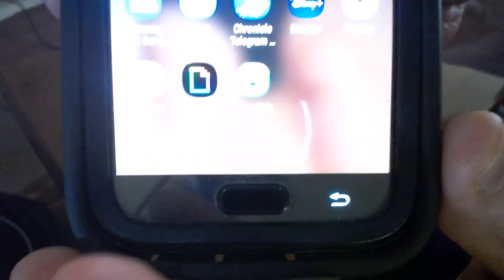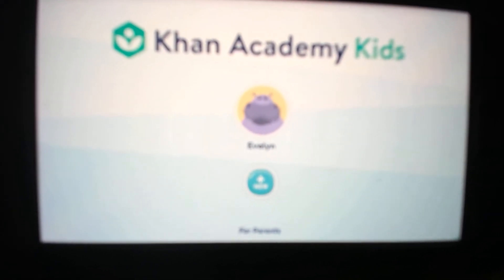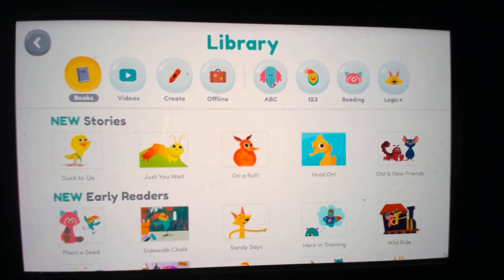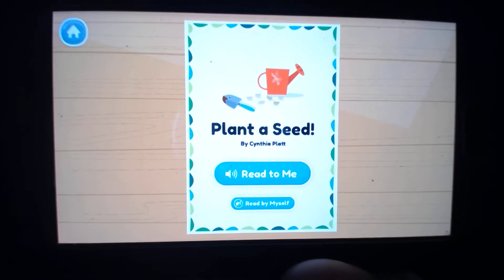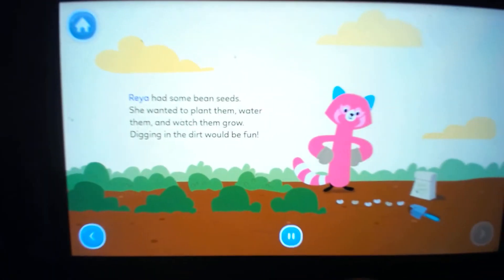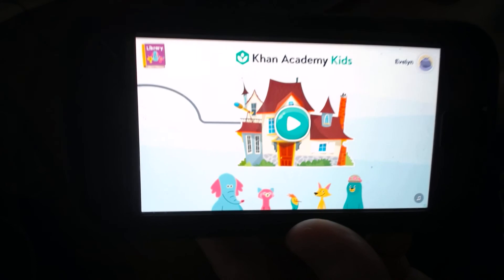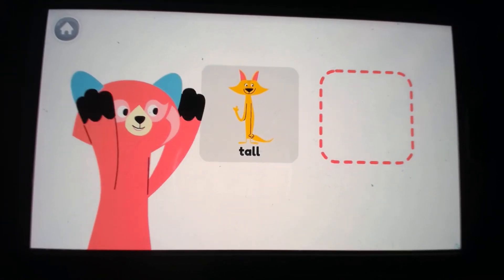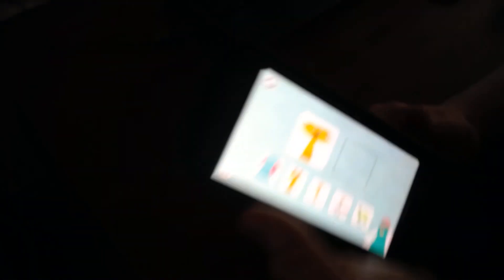Mr. Holland's Resource Tour Ep. 7 (Khan Academy Kids)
I apologize for the low quality, I'm just a poor school teacher, but in this video, I briefly tour and explore the Khan Academy Kids App that can be downloaded on your phone/tablet at the App Store. I hope you enjoy!